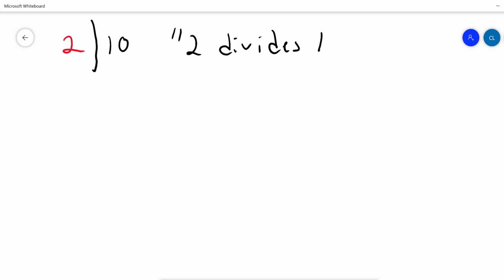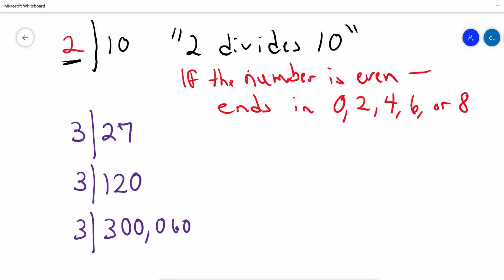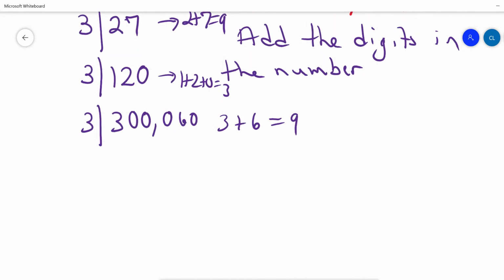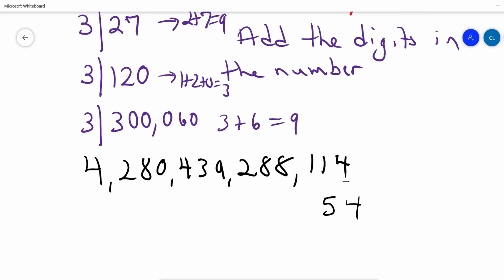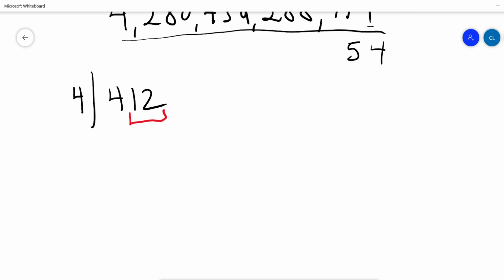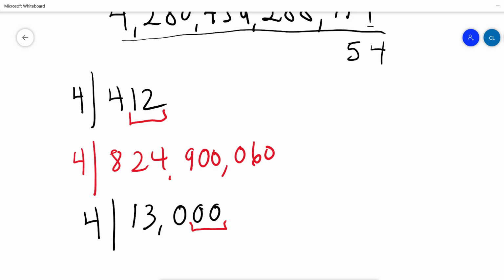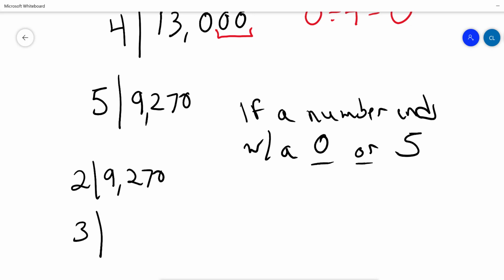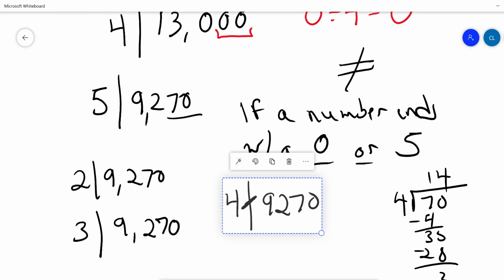Divisibility Rules, Part 1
Divisibility rules for 2, 3, 4, and 5. For MAT 110 and MAT 117.